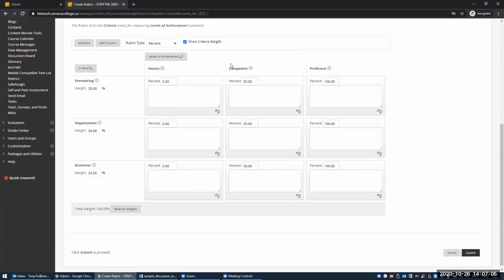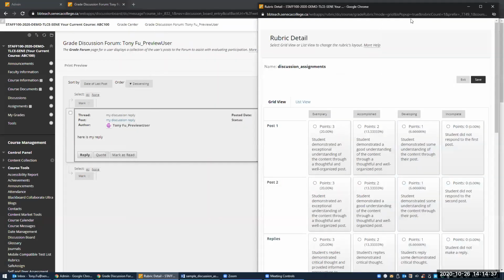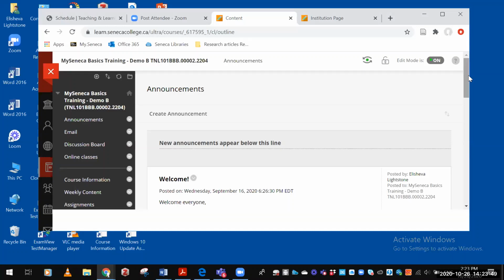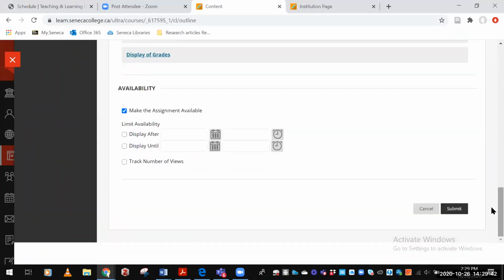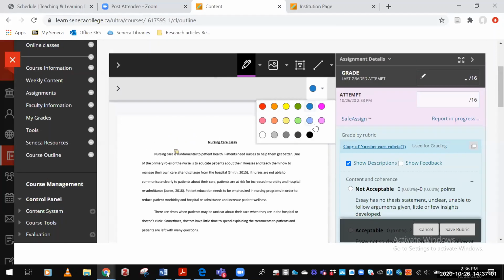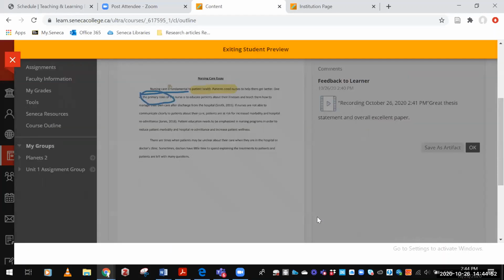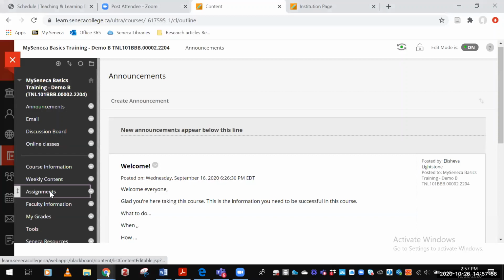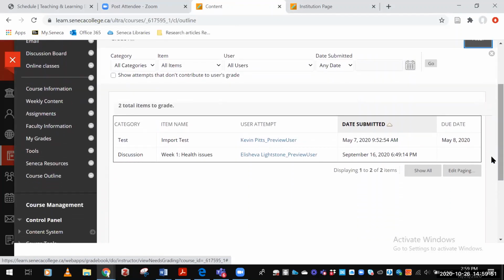Teaching & Learning Day Fall 2020 workshop: Online and Inline - Making marking marvelous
"Online and Inline: Making marking marvelous" workshop from Teaching & Learning Day Fall 2020 on Monday, Oct. 26, 2020.